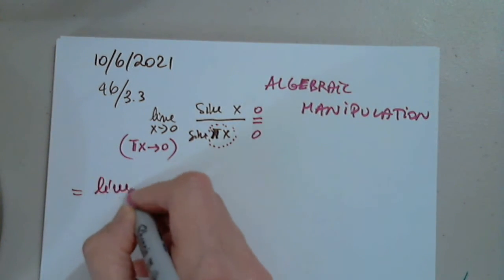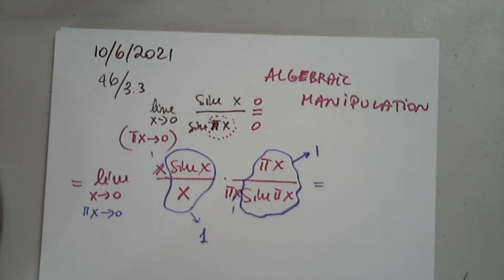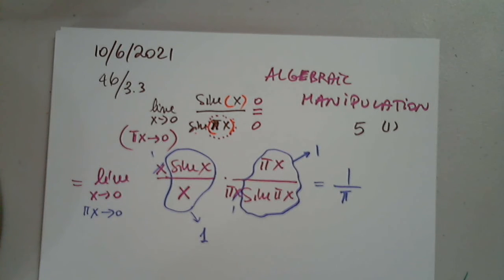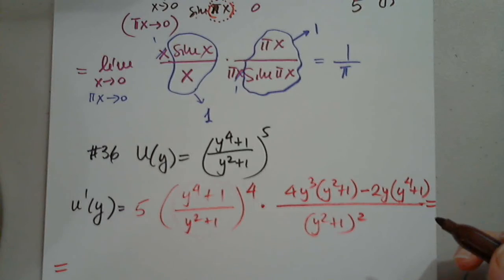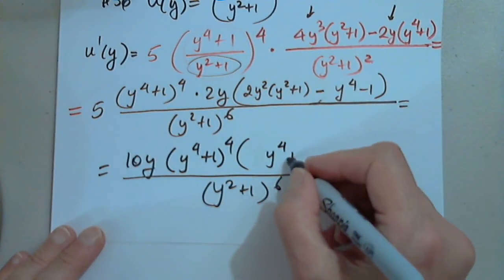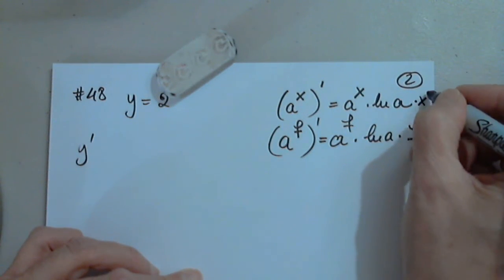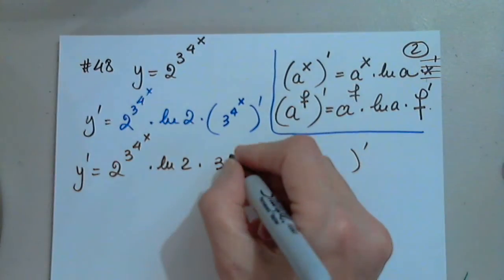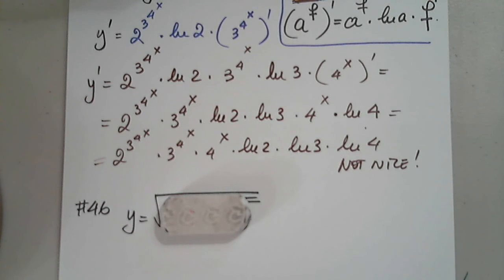MAT 191 3.4 - 3.6 PART 1 OCTOBER 6